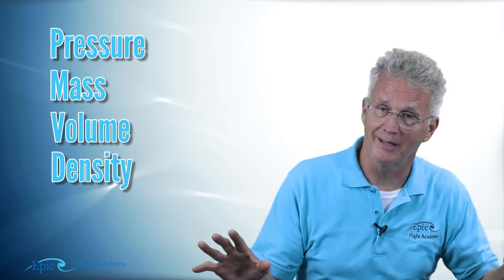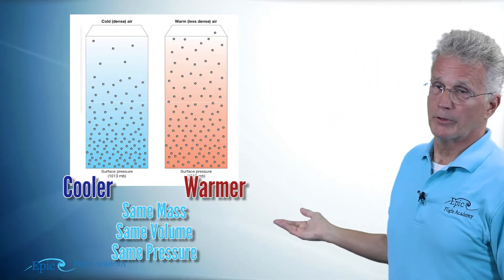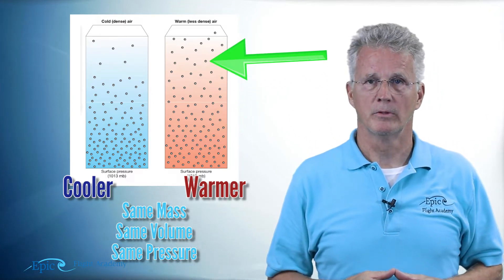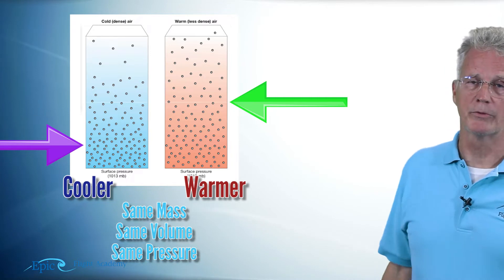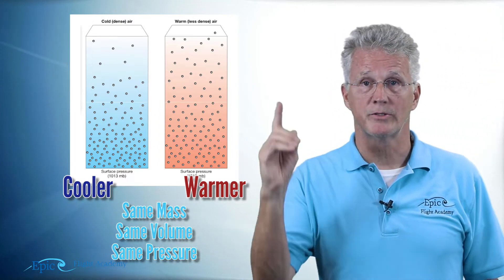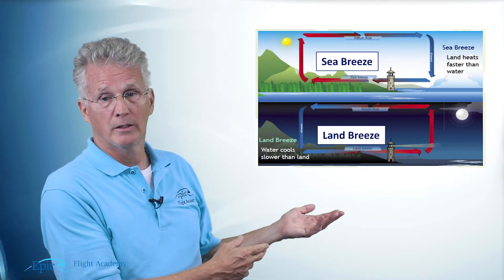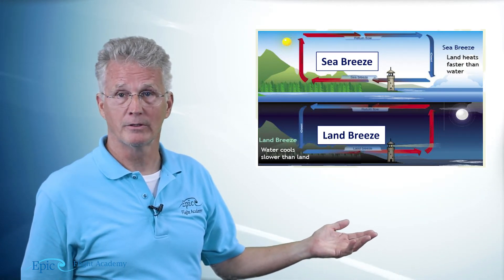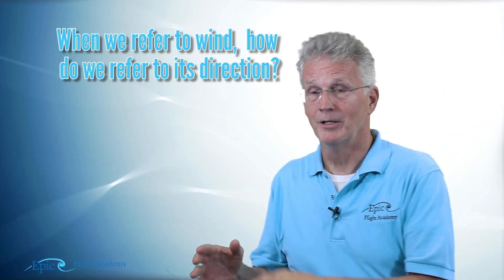PPGS Lesson 11.3 | Weather: Local Wind Patterns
In this Weather lesson, Certified Flight Instructor Mike Thompson explains local wind patterns and how they affect pilots during flight.

You’ll learn how air temperature differences between land and water cause pressure variations that drive circulation, forming sea breezes during the day and land breezes at night. Mike also breaks down how air pressure, air density, and temperature gradients interact to create predictable local weather changes pilots need to anticipate before takeoff.

This lesson is perfect for student pilots training near coastlines, lakes, or mountainous areas where localized winds significantly influence aircraft performance and safety.

📘 Video Chapters

0:00 – Introduction
0:53 – Understanding Wind
1:30 – Air Pressure
1:57 – Air Density Columns
3:45 – How Temperature Changes Create Local Wind
3:53 – Sea Breeze and Land Breeze Explained
7:40 – Review and Summary